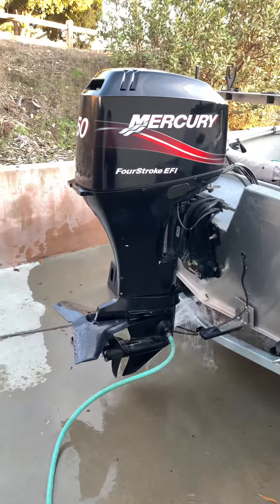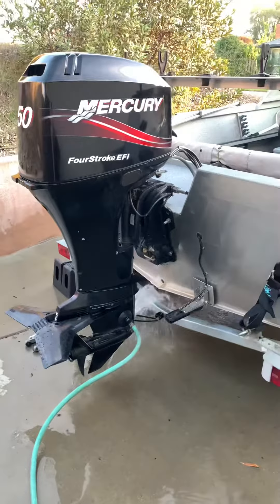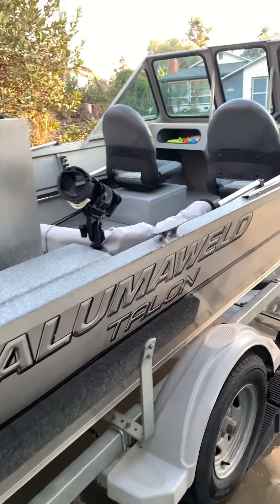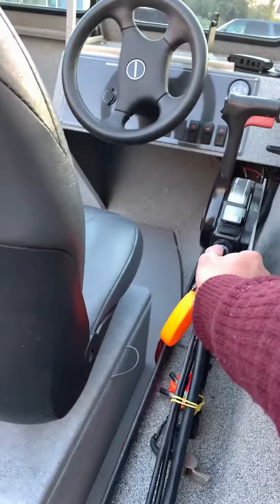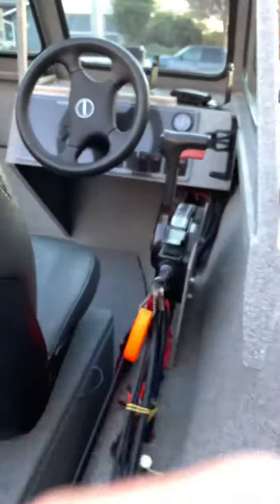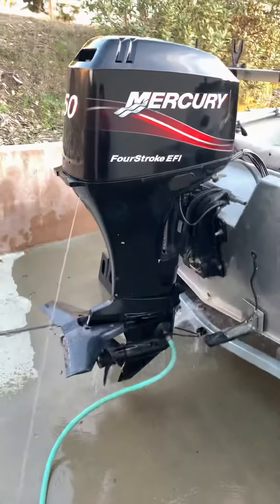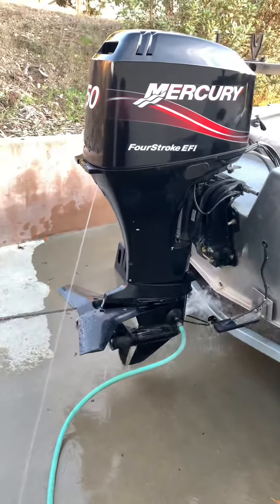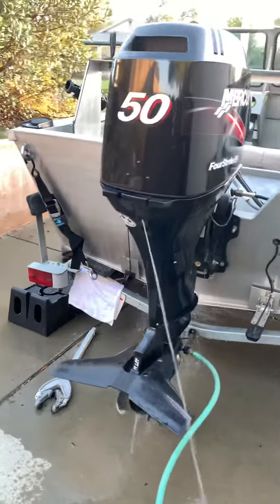2006 Alumaweld Talon 16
2006 Alumaweld Talon 16 with 2006 Mercury 50 HP 4 Stroke